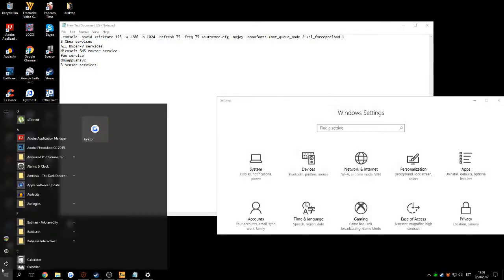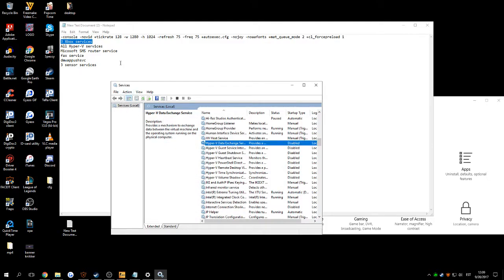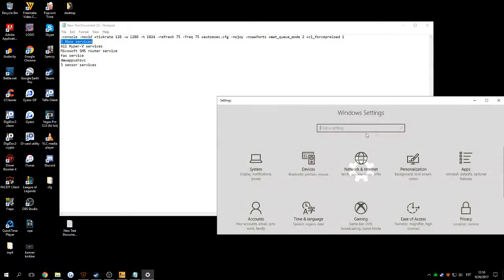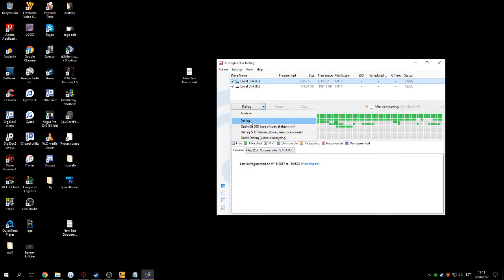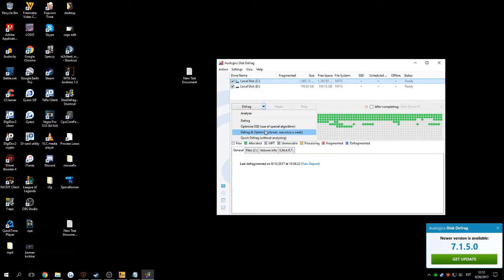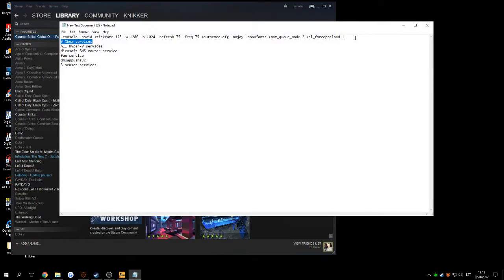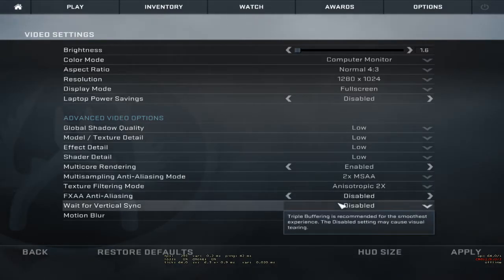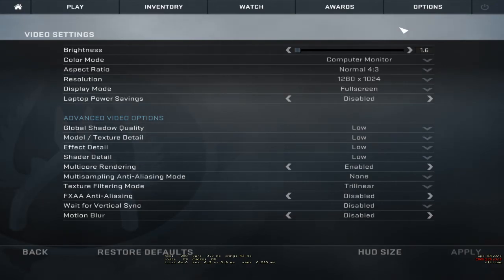Maximize FPS on CSGO and other games on Windows 10 Tutorial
My launch options: -console -novid +tickrate 128 -w 1280 -h 1024 -refresh 75 -freq 75 +autoexec.cfg -nojoy -noaafonts +mat_queue_mode 2